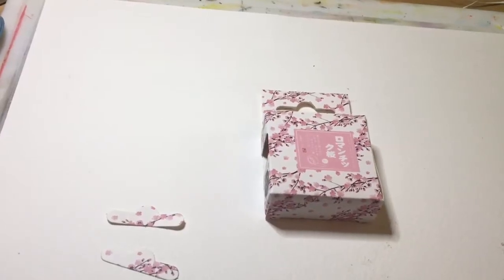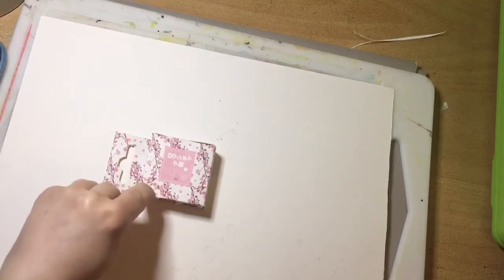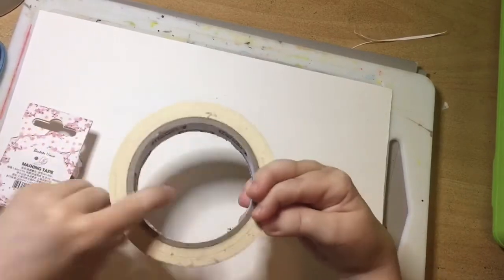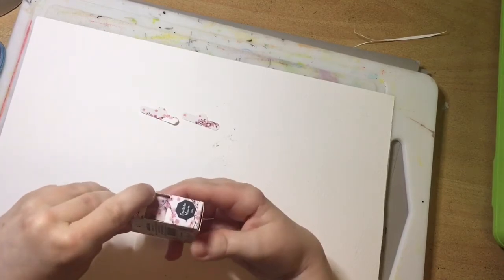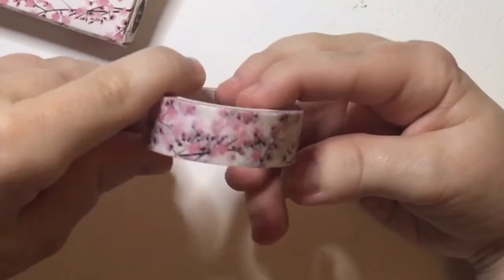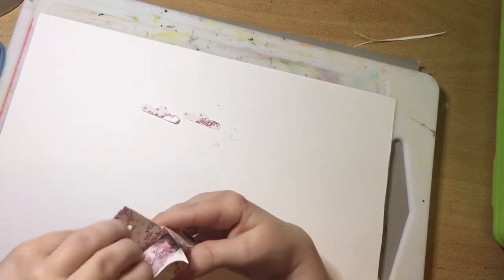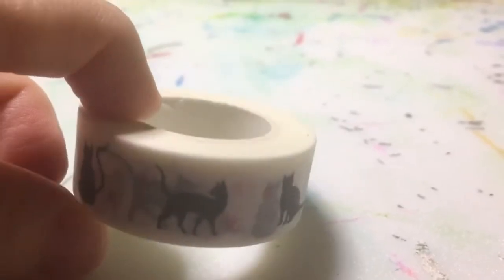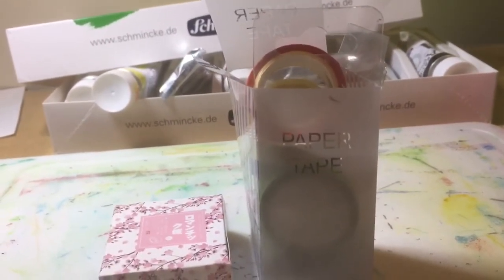WASHI TAPE 😍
In this video I will be taking a look at 12 rolls of Washi tape I purchased from Amazon France for under 5 euros 😍